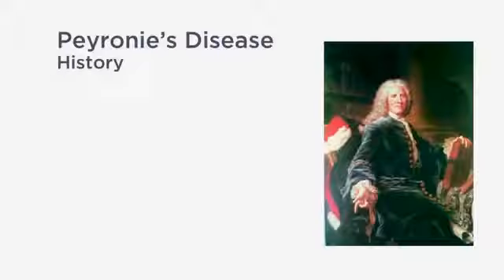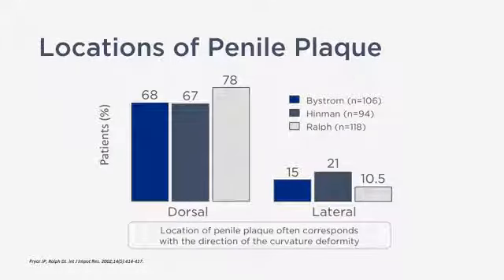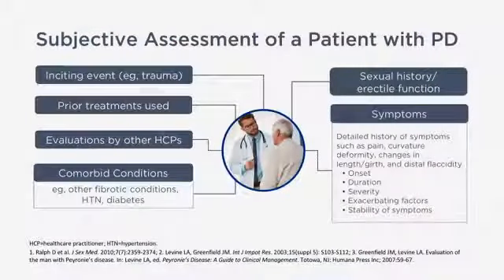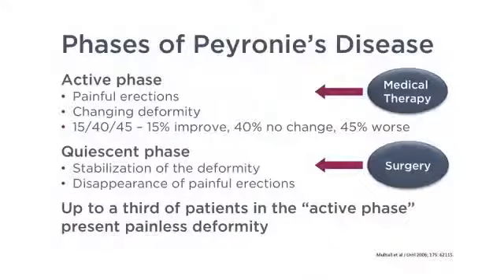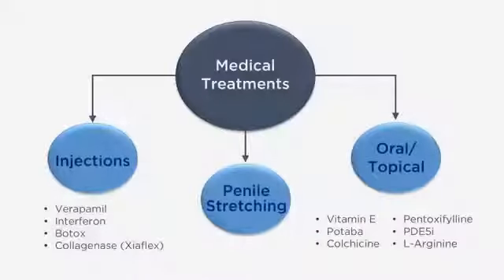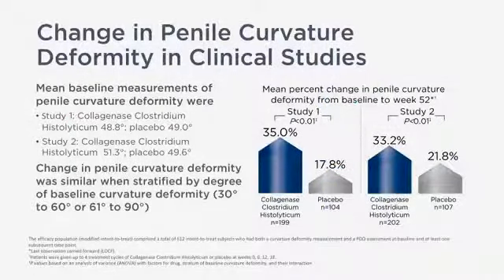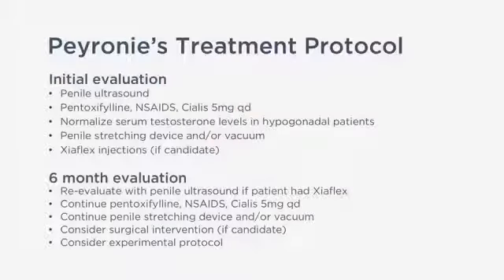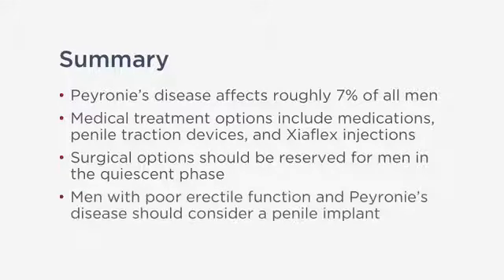Peyronie's Disease: Current Management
Peyronie's disease is a condition where scar tissue causes the penis to curve or lose length or girth. In some cases, it can cause pain and prevent the man from having sex. There are surgical and nonsurgical treatments that can manage it and it doesn't cause any harm to the rest of the body.

Peyronie's disease is an acquired inflammatory condition of the penis associated with penile curvature and, in some cases, pain. It primarily affects men between 45 and 60 years of age, although an age range of 18 to 80 years has been reported. If left untreated, Peyronie's disease may cause fibrotic, nonexpansile thickening of relatively discrete areas of the corpora tunica, typically resulting in focal bend, pain or other functional or structural abnormalities of the erect penis. Many cases resolve without treatment. Medical therapies, including antioxidants (such as vitamin E and potassium aminobenzoate) and corticosteroids injected directly into the plaque, lack adequate scientific support. Surgery remains a mainstay when conservative measures fail.